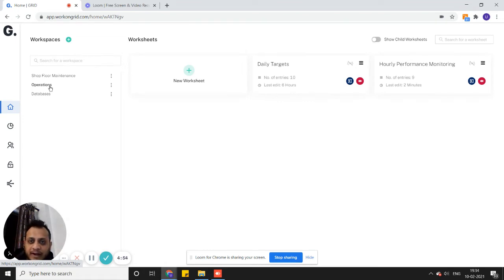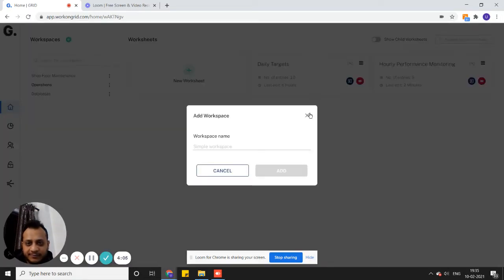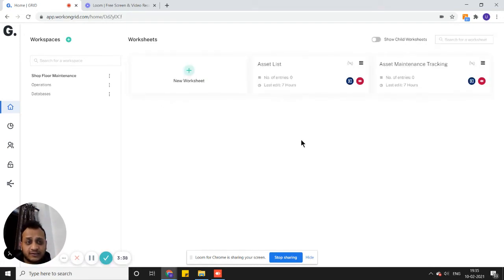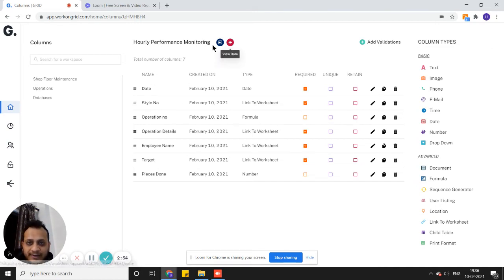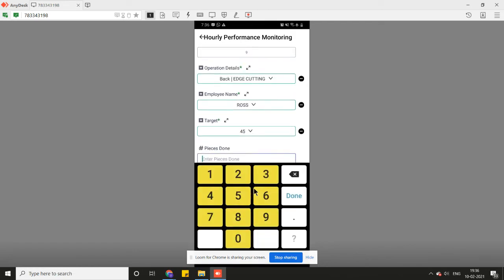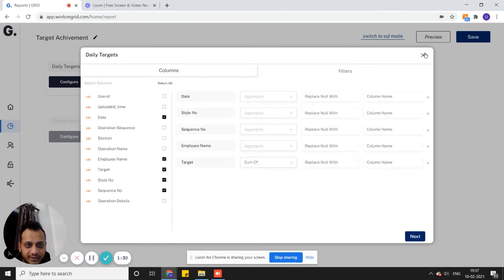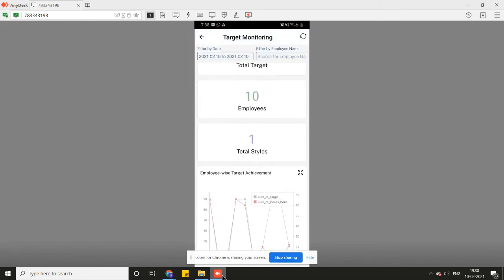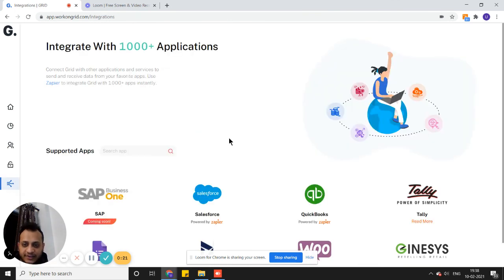Apparel and Textile Software for floor Digitisation | Grid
Udit Poddar from our team demonstrates how apparel and footwear manufacturing companies can focus on transforming their factory floor using Grid.

In this demo we explore use cases like asset maintenance and production efficiency tracking for your production lines on Grid. Manufacturers report upto 50% increase in operator efficiencies after Grid implementation on their shop floors.

The best part, unlike traditional software, Grid is built on the tenets of nocode making it highly customisable for different manufacturers.

to know more!